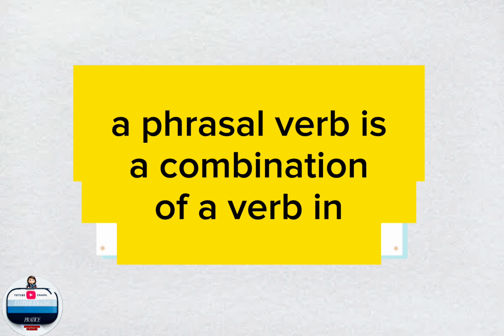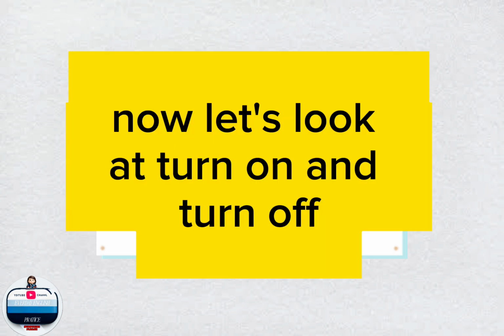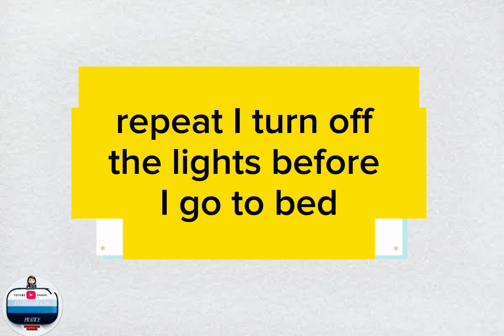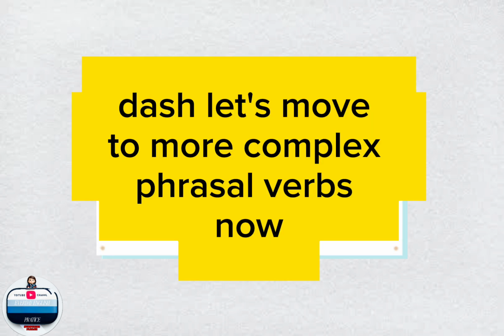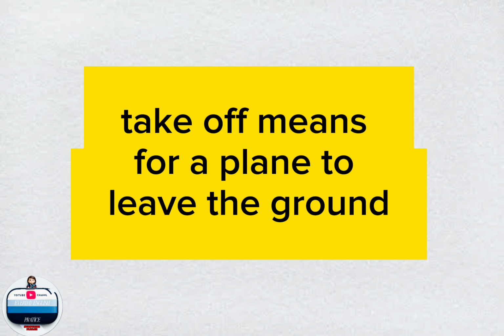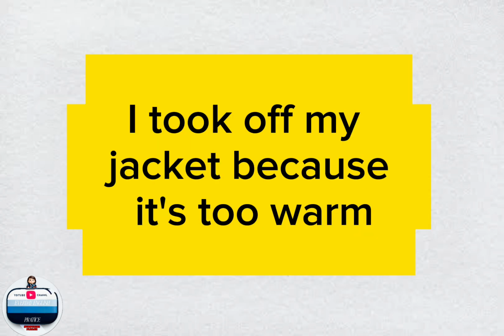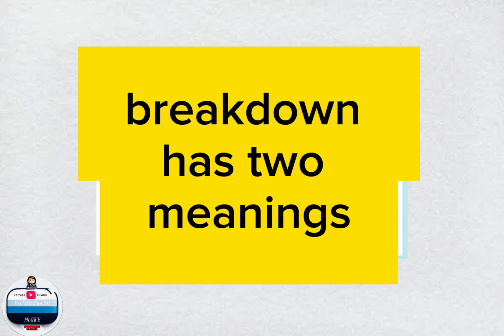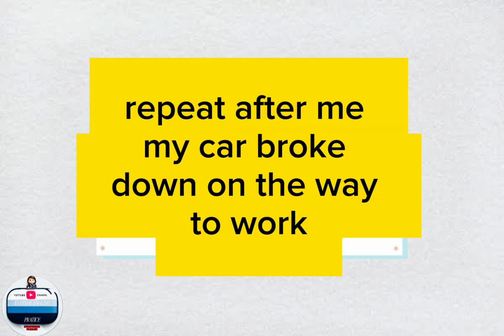Master Phrasal Verbs in English: A Complete Guide for Beginners & Advanced Learners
Welcome to our English learning session! In this video, we will focus on phrasal verbs, one of the most important aspects of English fluency. Phrasal verbs are combinations of verbs and particles (prepositions or adverbs) that often have unique meanings. Learning how to use them correctly can make your English sound more natural and improve your communication skills.

Throughout this video, I’ll guide you through a variety of common and useful phrasal verbs, providing clear examples and speaking at a comfortable pace so you can practice along with me. Whether you're a beginner or more advanced, this video will help you improve your English in real-world situations. By the end, you'll have a deeper understanding of phrasal verbs and be able to use them confidently in your daily conversations.

Make sure to listen carefully, repeat the sentences after me, and keep practicing to enhance your English fluency!